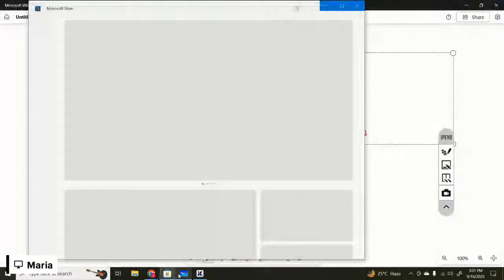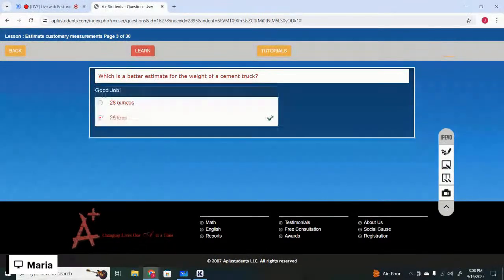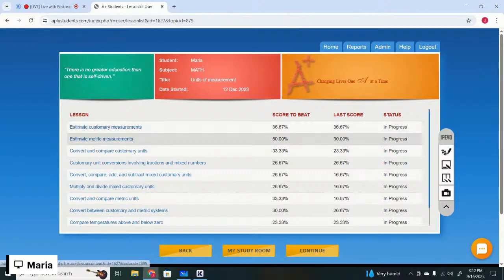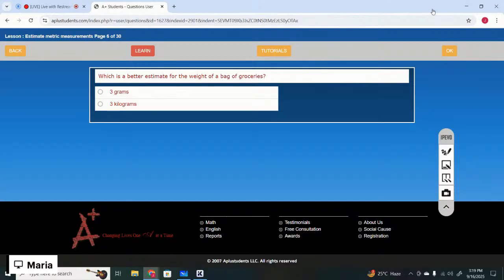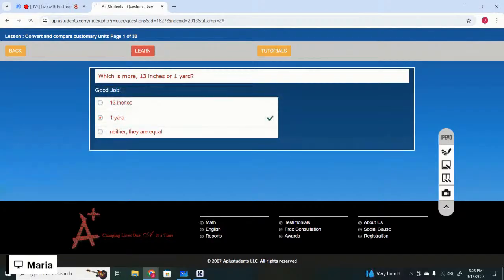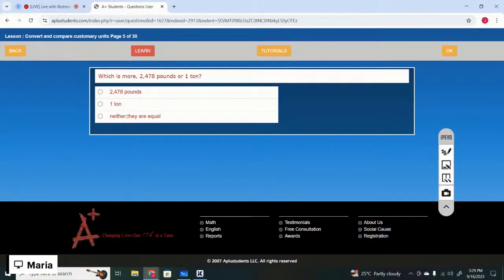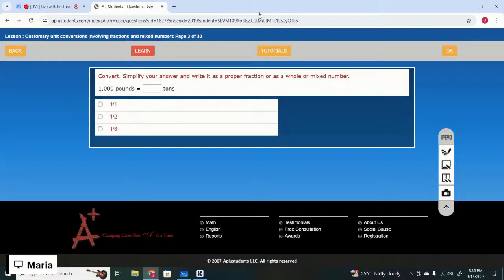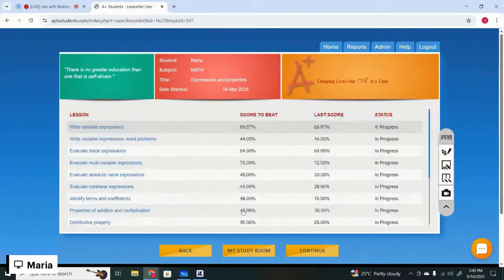Grade 6 - Math: Units of measurement